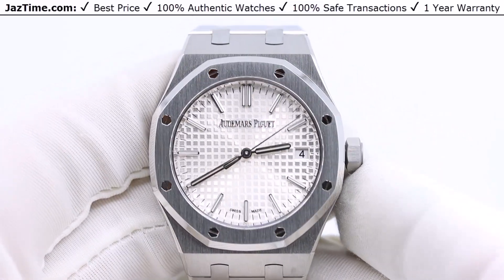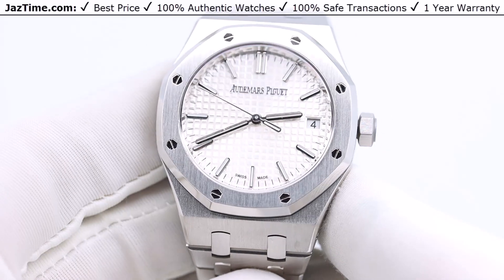▶Audemars Piguet Royal Oak "50th Anniversary"Stainless Steel Silver Dial 15550ST.OO.1356ST.01-REVIEW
↪ Hands on REVIEW of the 15550ST.OO.1356ST.01 Audemars Piguet Royal Oak, with Silver Dial, Octagonal Bezel, Stainless Steel Bracelet. Check out this watch and more at Jaztime.com!